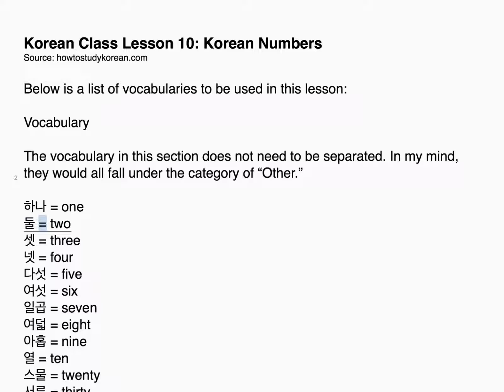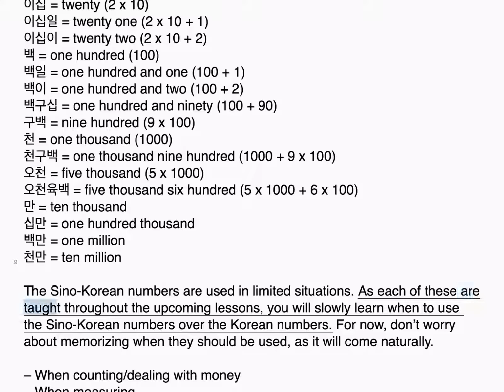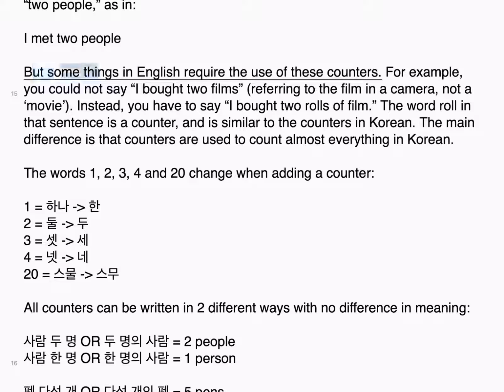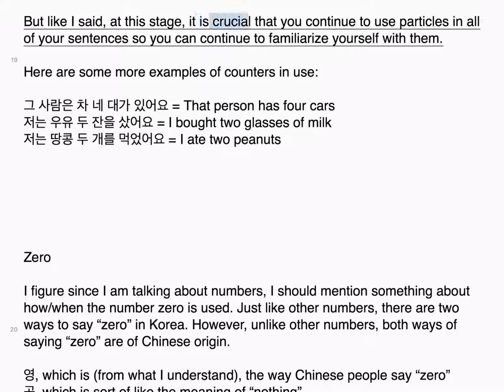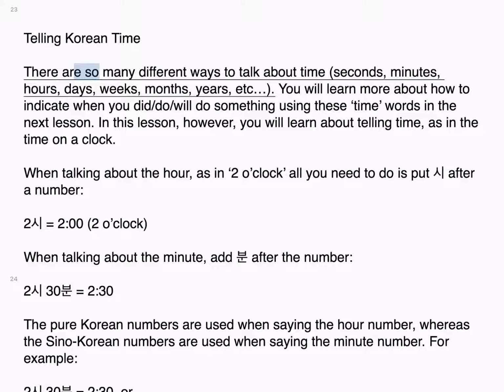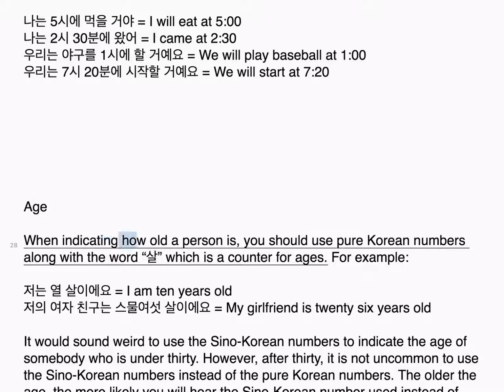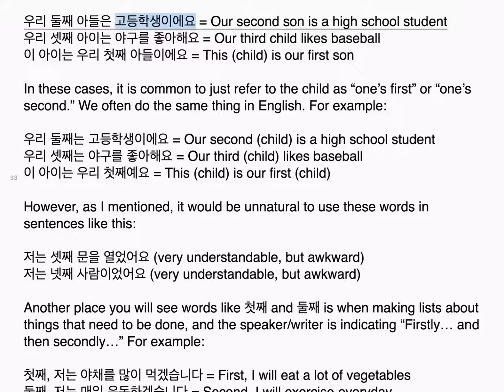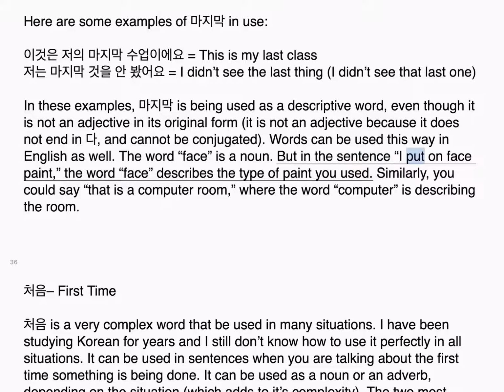Korean Lesson 10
Korean Class Lesson 10 - Korean Numbers - Learn Korean

Korean grammar lesson: Korean Numbers